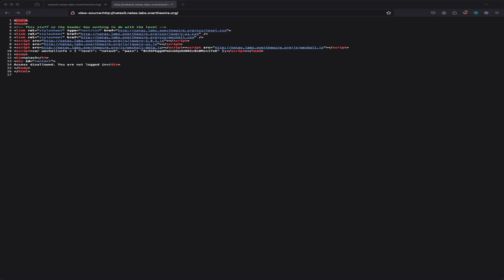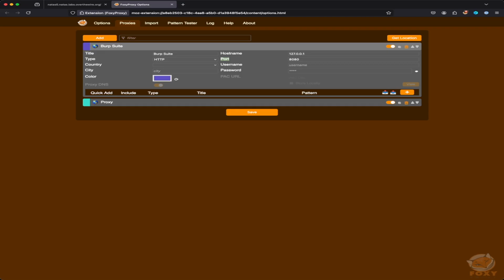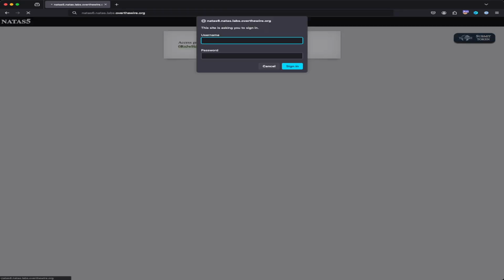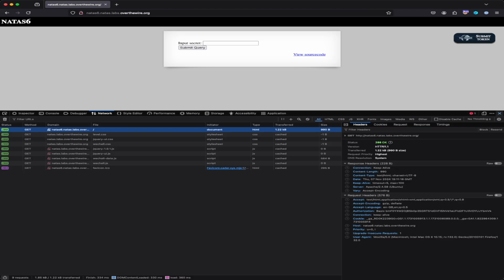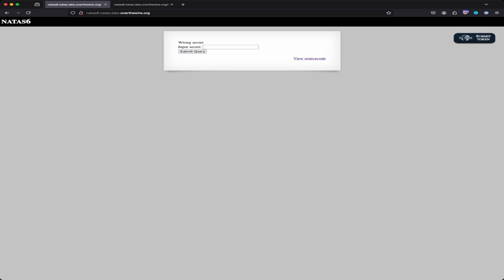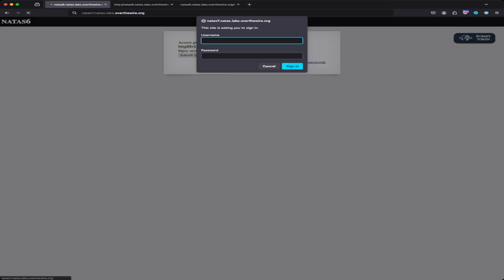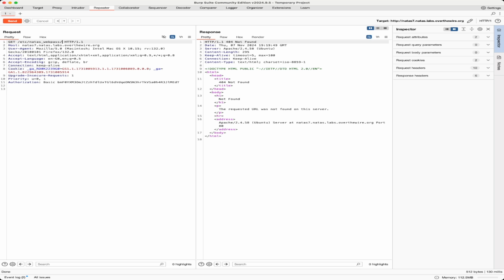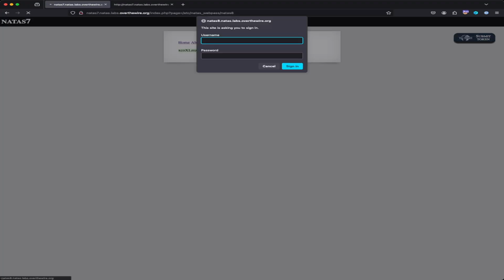Hacking OverTheWire Natas: Level 5-8 Walkthrough [Easy Mode]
In this walkthrough, I cover levels 5-8 of OverTheWire's Natas web security wargame, a series dedicated to foundational web hacking skills. Each level builds upon basic concepts like inspecting elements, analyzing page source, and understanding HTTP requests to reveal hidden data or passwords. In these early levels, I demonstrate how to:

- Access hidden information within page source.
- Manipulate URLs to bypass restrictions.
- Inspect cookies and HTTP headers for clues.
- Understand and leverage basic client-side vulnerabilities.

This guide provides step-by-step insights into identifying and exploiting these security weaknesses. Perfect for beginners looking to dive into web application security and improve their CTF skills!